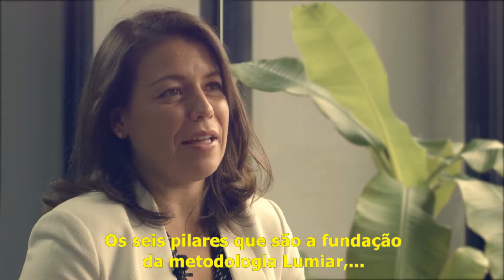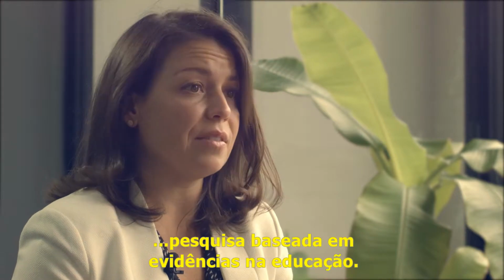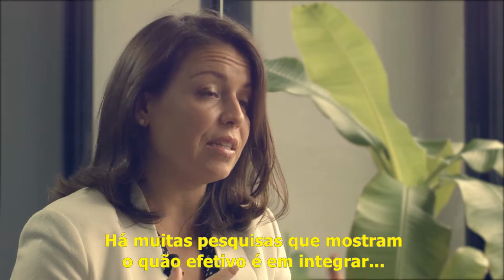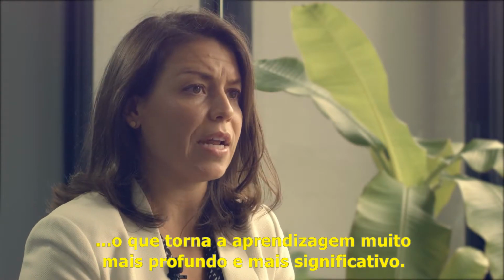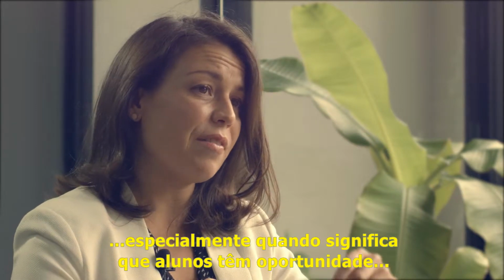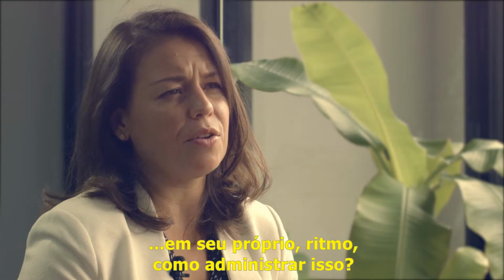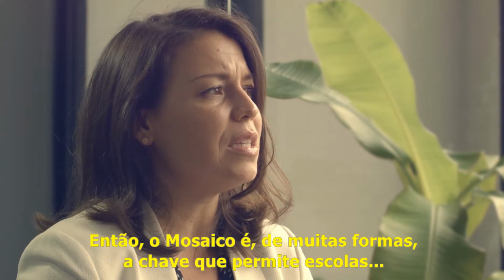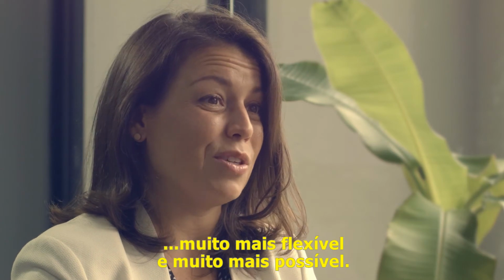What part does the Digital Mosaic play in the Lumiar approach?